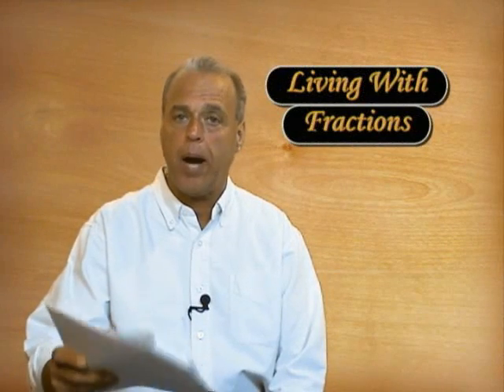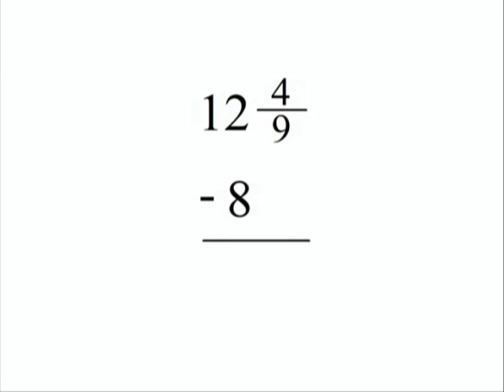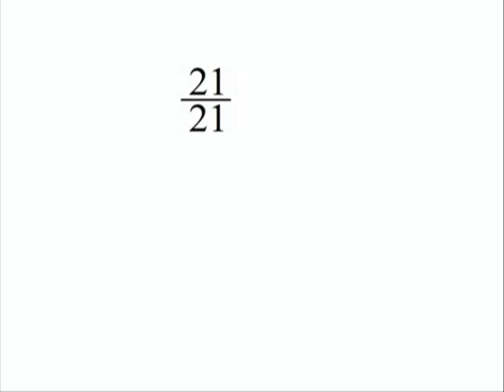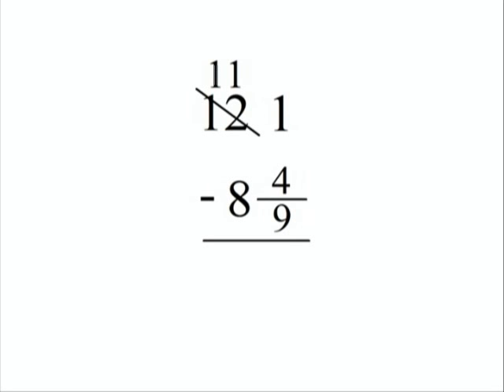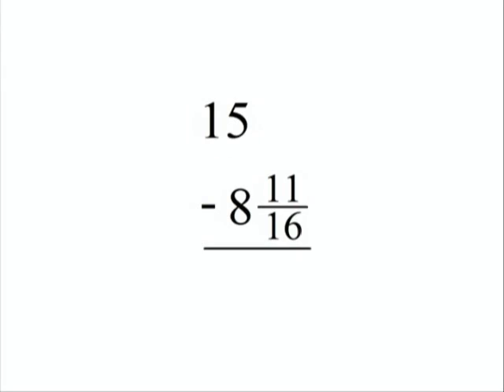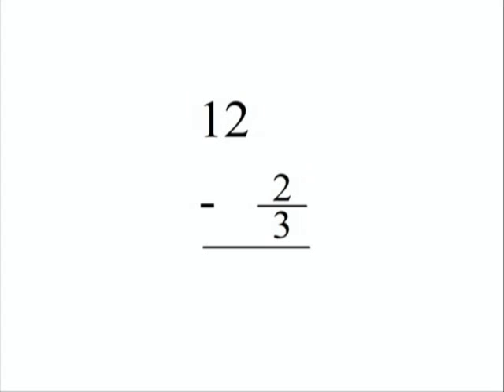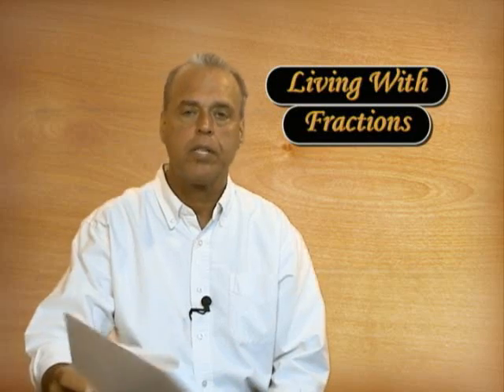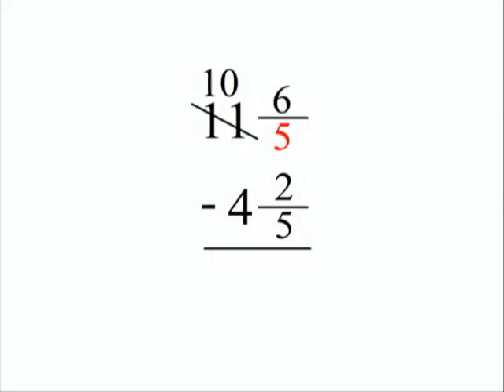Fraction borrowing with subtraction